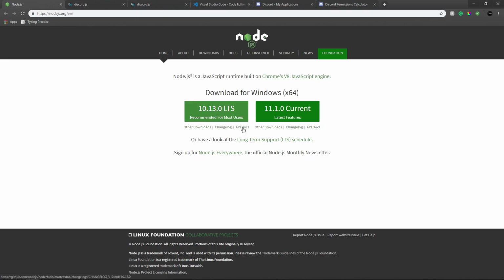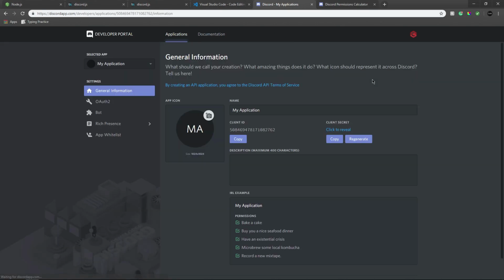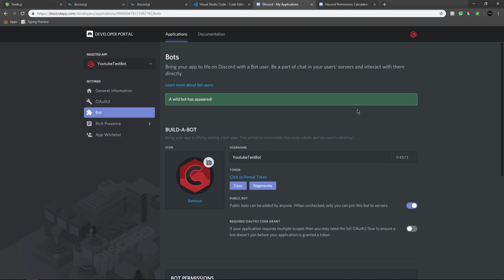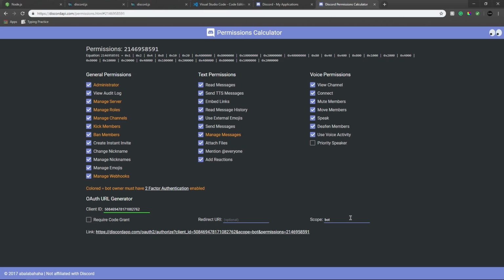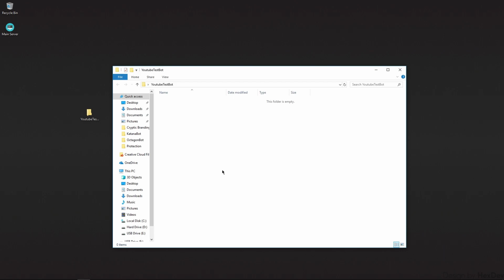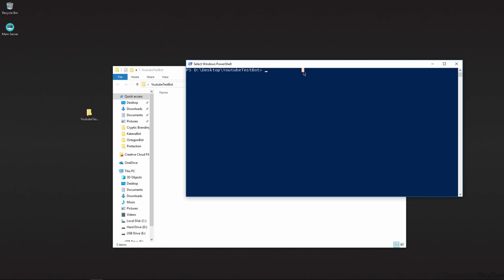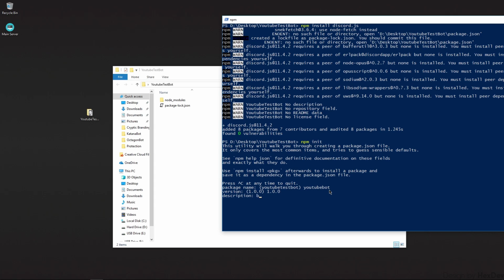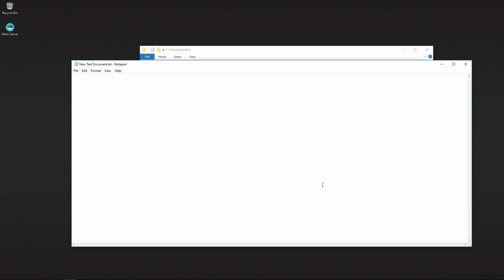Discord Bot Creation | Episode #1 - Getting Started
In this video, we will install the dependencies that are required to create a discord bot. We will also take a look at actually the basics the ground for creating a bot.

【Links】
➤ NodeJS: